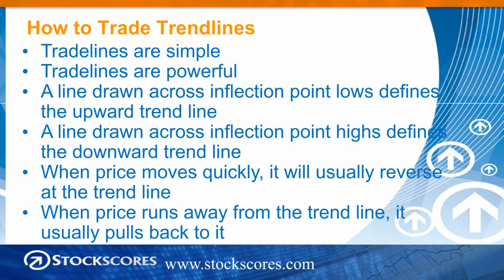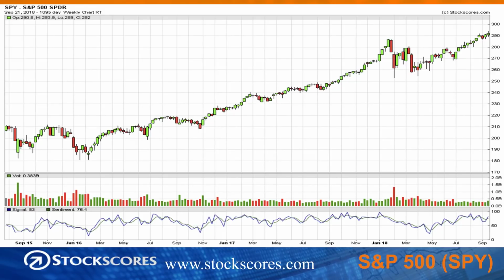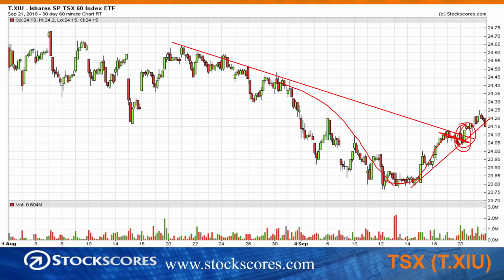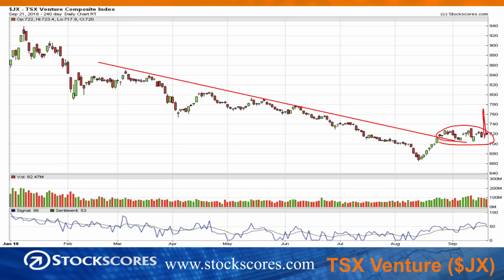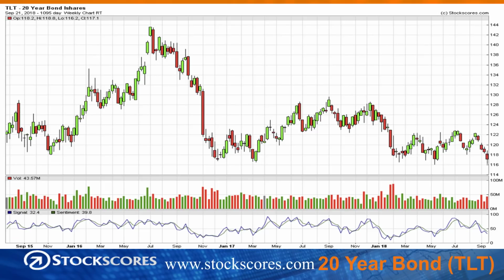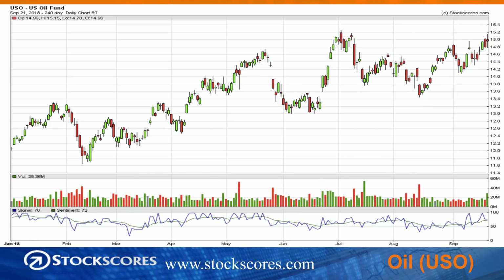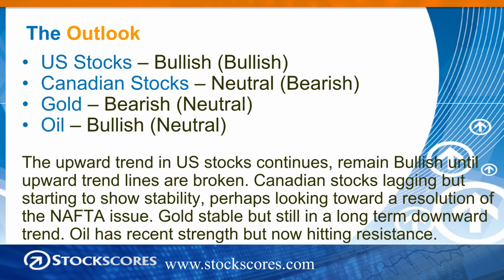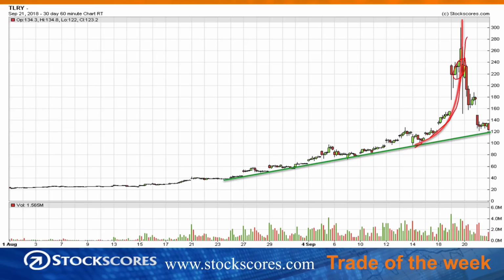How to Trade Trendlines - Market Minutes for Sept 24 2018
In this week's video, I look at 3 ways to trade trend lines, do my weekly analysis of the markets and the trade of the week on TLRY.